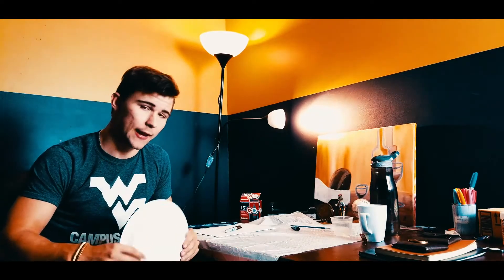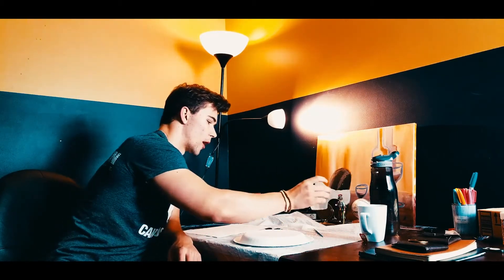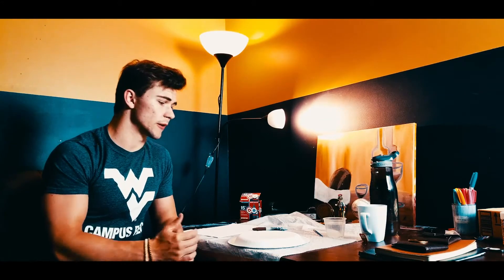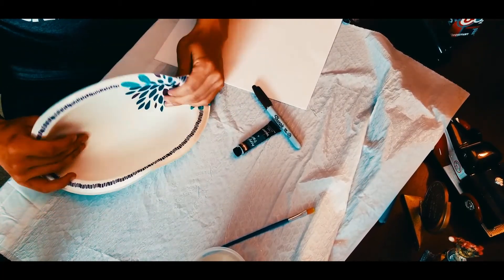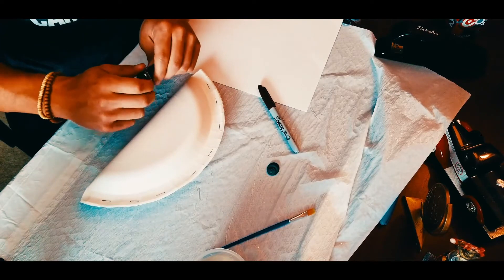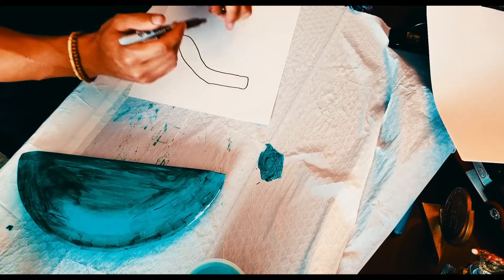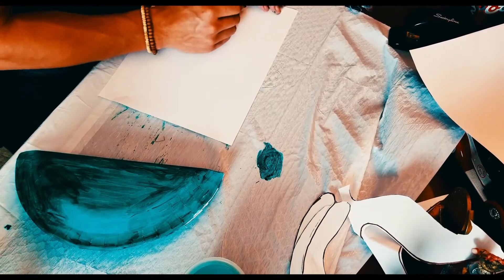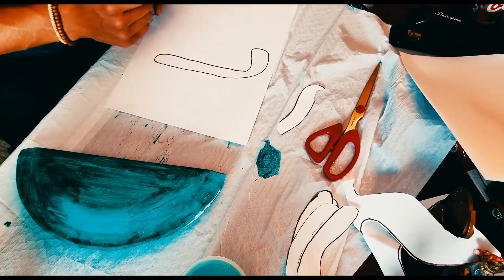WVU Campus Recreation - Virtual Summer Camp - Paper Plate Dinosaurs